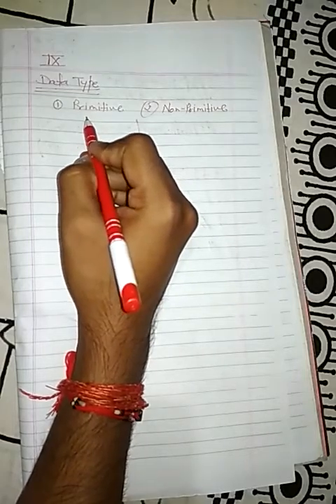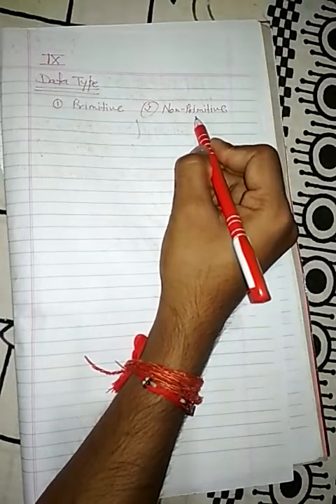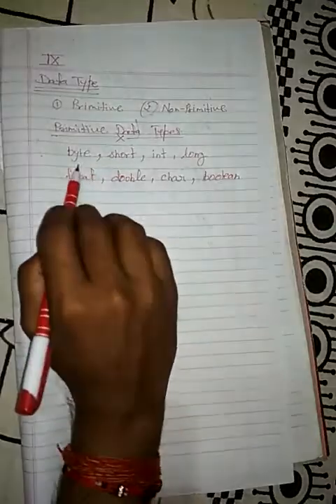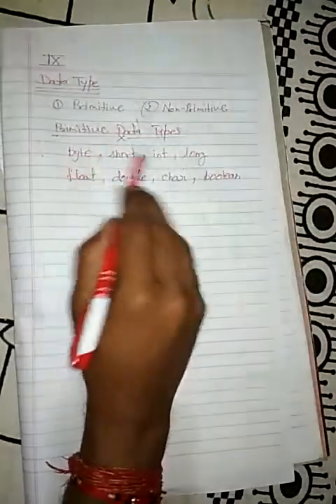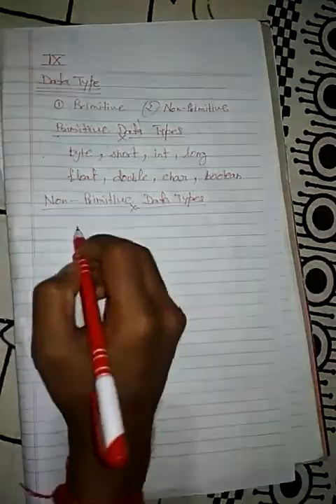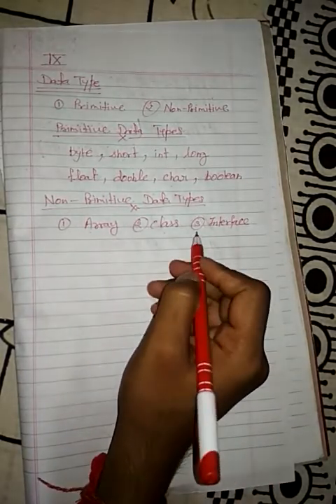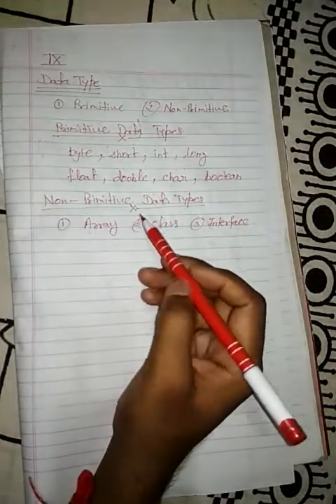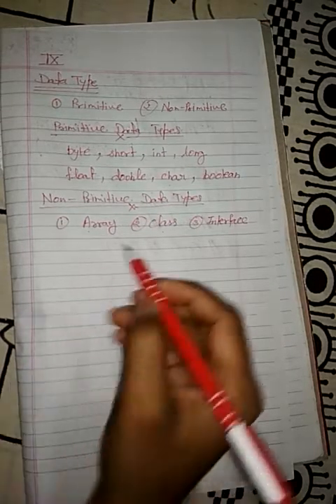Class IX: Computer Application - Data Type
Explanation of Data Type and types of data type.